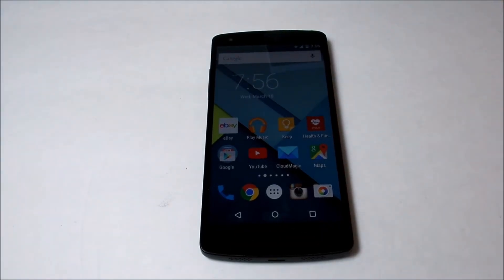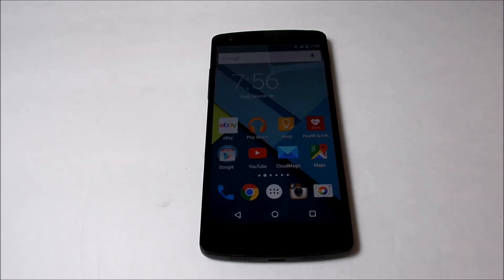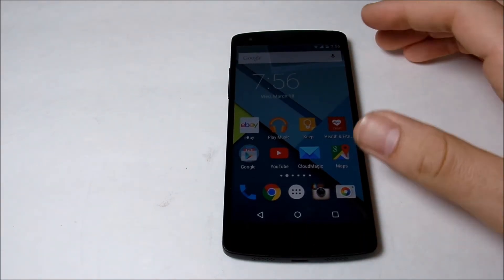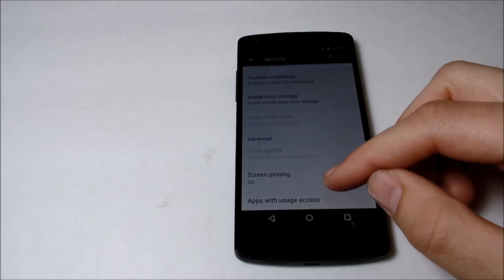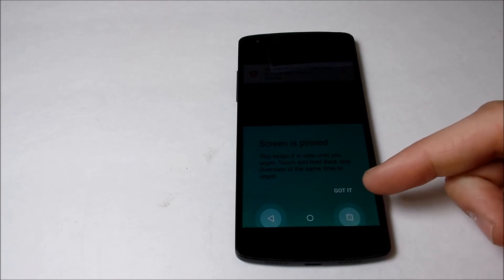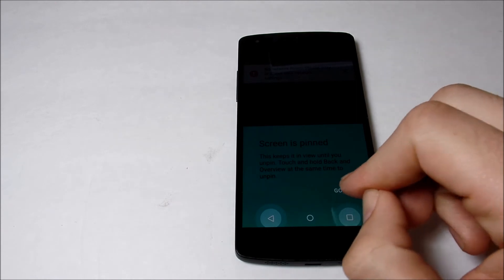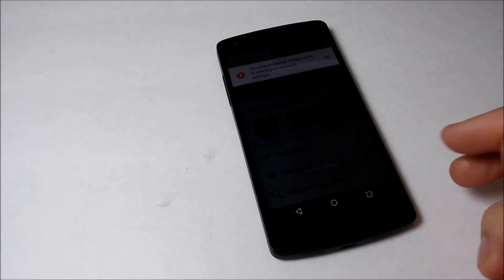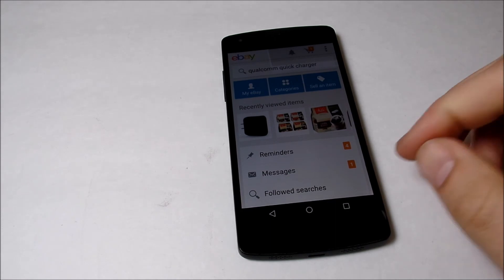Screen Pinning Android tutorial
Hi all this is a quick tutorial video teaching you how to use the screen pinning feature in android. If you were on the fence on how to use this feature or you just didn't know about this feature this video can help you greatly.